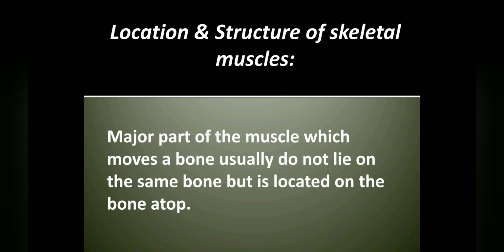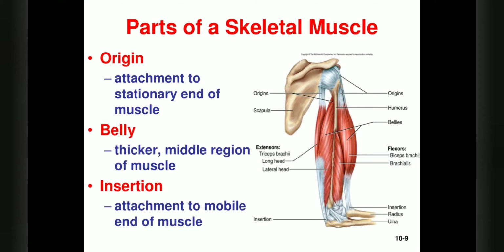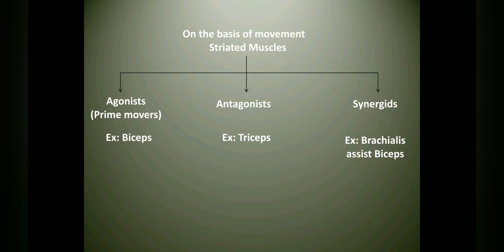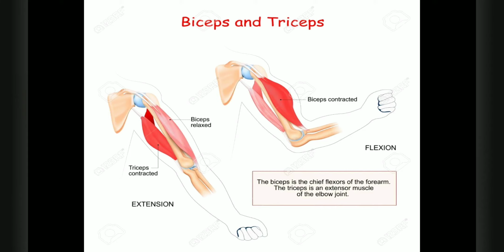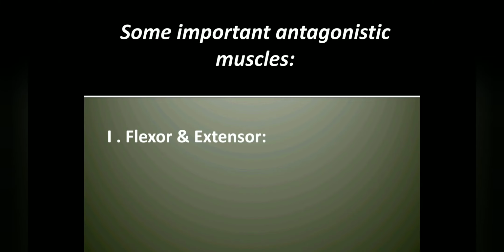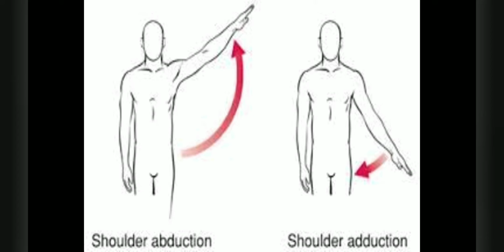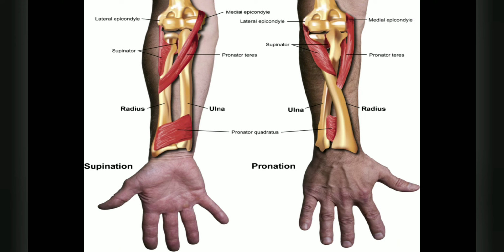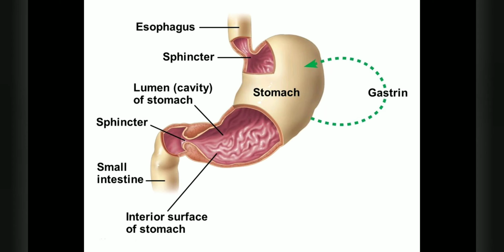Skeleton & Movement (PART I)